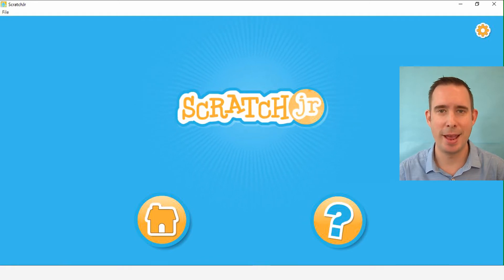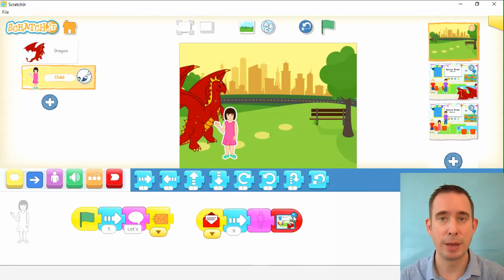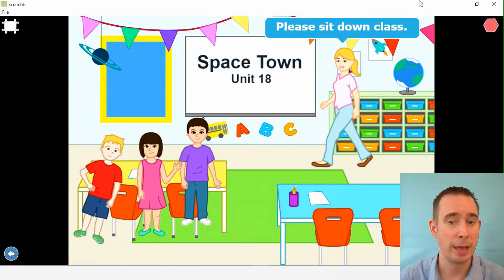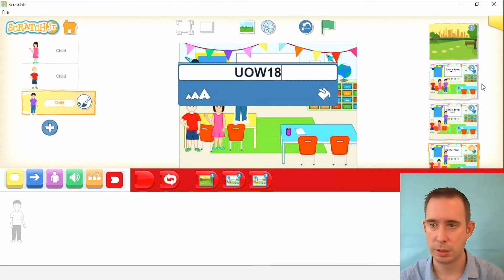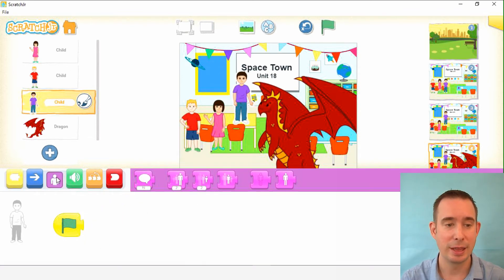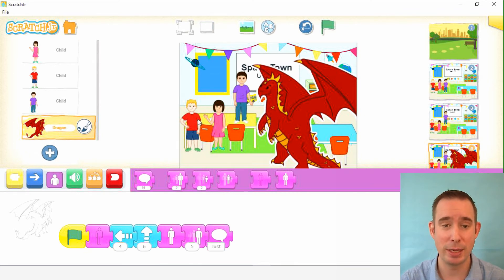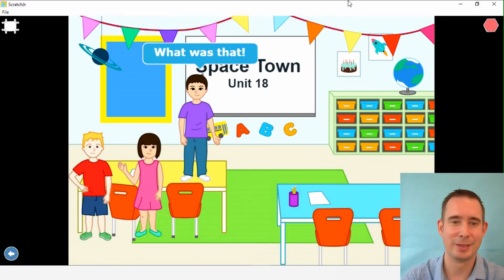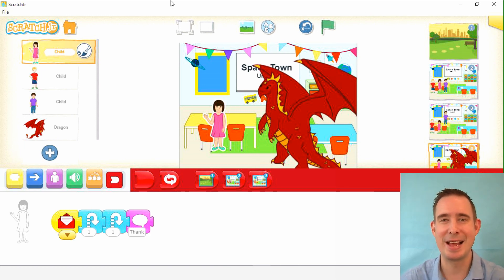Scratch Jr Story: PART 4 - Tutorial Lesson - Resolution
Welcome to PART 4 of my 4 part series on learning to code and narrate a story using Scratch Jr. This video is made for Space Town Unit 18: Florence and Drago.
Lesson objective: Resolution